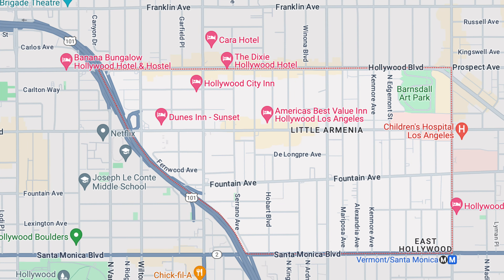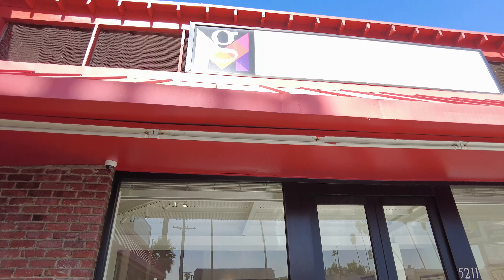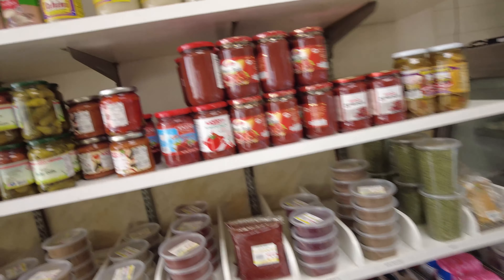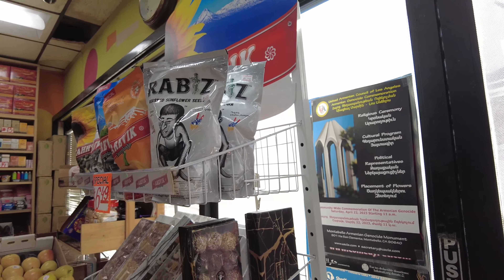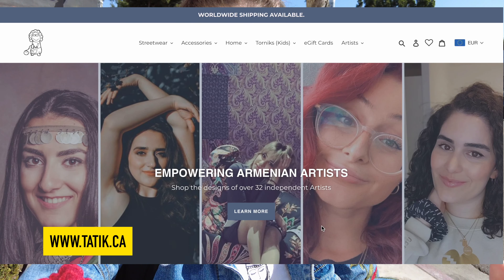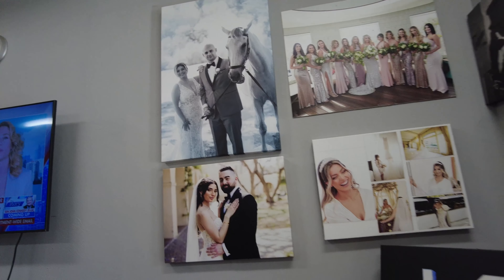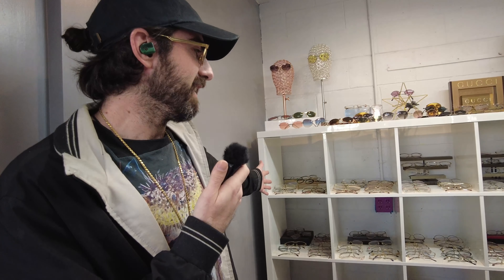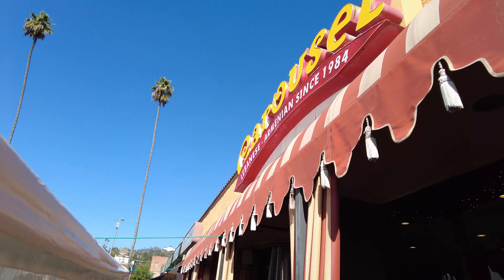Journey to the Heart of the Armenian Diaspora ✈️🇦🇲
Little Armenia is a neighborhood in Central Los Angeles, California. It is named after the Armenians who escaped genocide and made their way to Los Angeles during the early part of the 20th century. The area is served by the Metro B Line at the Hollywood/Western, Vermont/Sunset and Vermont/Santa Monica stations.

The Armenian Traveler is an engaging and captivating channel that offers a unique perspective on various Armenian communities across the globe. With a wide range of destinations, including Armenia itself, Syria, Lebanon, France, Spain, Canada, and many more yet to be explored, this channel promises to take its viewers on exciting journeys filled with cultural experiences and beautiful landscapes.

Through their travel vlogs, The Armenian Traveler showcases the rich diversity and vibrant heritage of these communities, highlighting the connections, traditions, and contributions of Armenians living abroad. Each episode offers a window into the local culture, customs, cuisine, and landmarks, providing viewers with an immersive and authentic travel experience.

They can expect to be transported to different parts of the world, all with an Armenian twist. Whether it's exploring ancient historical sites, visiting Armenian churches, or indulging in local delicacies, the channel promises to bring the viewers closer to the global Armenian community and foster a sense of cultural pride and connection.